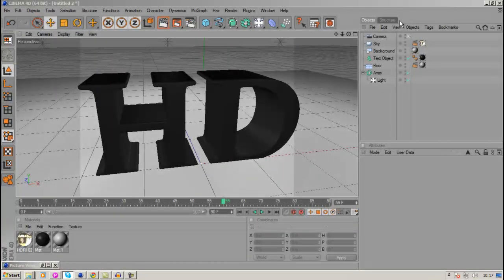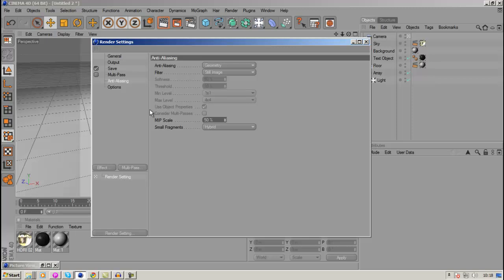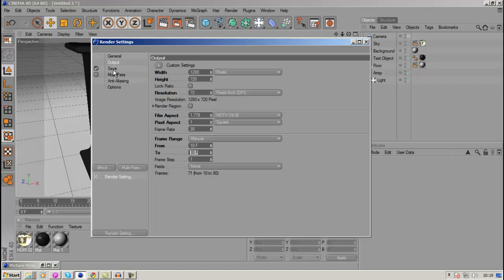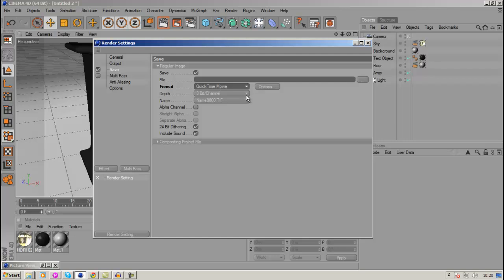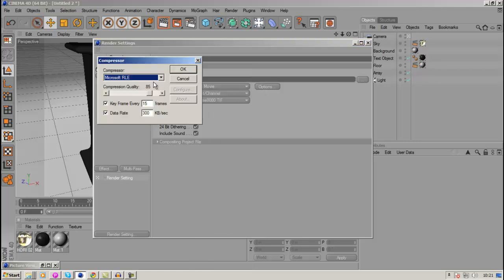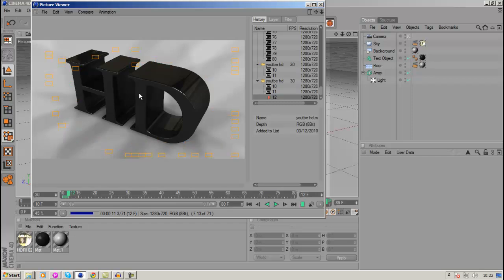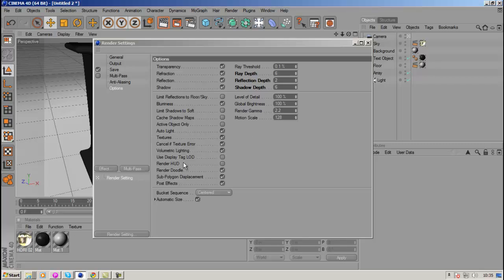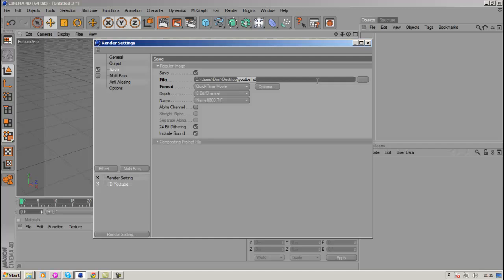Cinema 4D HD Render Settings | By IDigitalUniverse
-Rossi